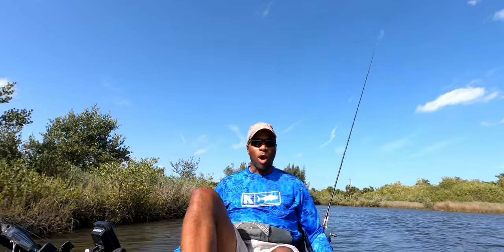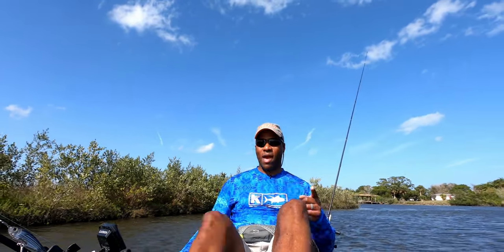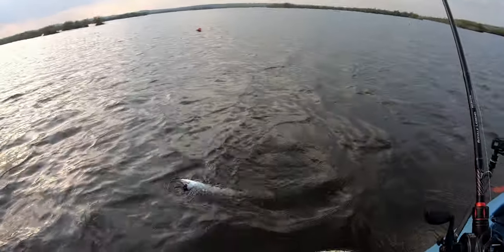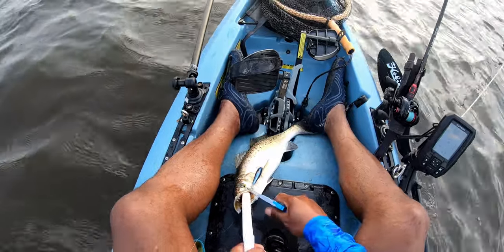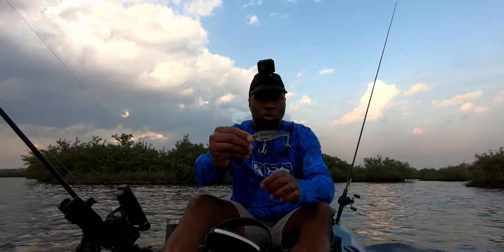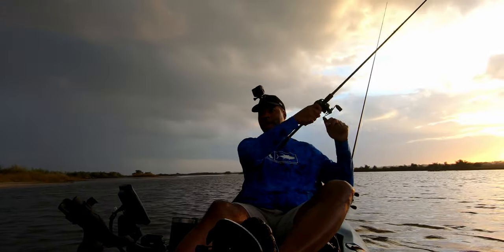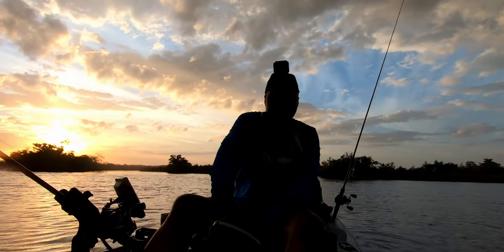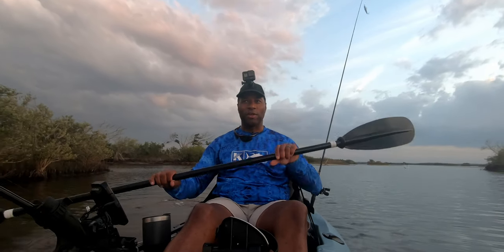Yo-Zuri 3D Inshore Twitchbait Mullet versus DOA CAL Figi Chix Paddle Tail | Kayak Fishing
Today I do a head to head fish off with a Yo-Zuri 3D Inshore Twitchbait Mullet and my confidence bait, a DOA CAL jig head with a DOA CAL paddle tail in the figi chix color.  Every once in a while it’s good to check your confidence bait to see if there’s anything better out there!  And if you’ve watched this channel in the past, you know, the figi chix DOA CAL paddle tail is my confidence bait.

Come along for the ride as I kayak fish them both and let’s see what we can catch!

Enjoying all of the addictive Kayak Fishing Catches, Tips, and Tricks?

// OTHER YO-ZURI 3D INSHORE TWITCHBAIT - MULLET VIDEOS
Here’s the link to the first time I fished this lure and that 19.75” sea trout catch

// MY GEAR SHOP - See & Comparison Shop all my gear!

// DISCOUNT TACKLE - Kayak Fishing Addict on Discount Tackle!

// AMAZON - Kayak Fishing Addict on Amazon!

// HOBIE EYEWEAR - Quality fishing sunglasses!

// ABOUT ME
My name is Ron. I was bit by the kayak fishing bug, and now I'm an addict.  On the hunt to get my fix I'll share what I've learned, the locations I fish, and the techniques and equipment I use, and I hope to learn from your comments as well!

Sharing Kayak Fishing Catches, Tips, and Tricks to entertain, inform, and help you put more fish in the boat!